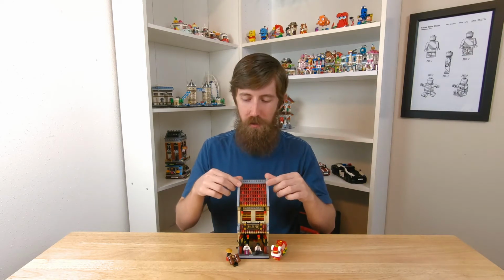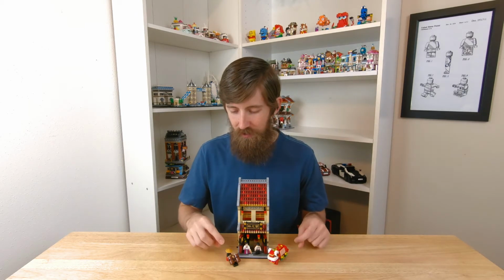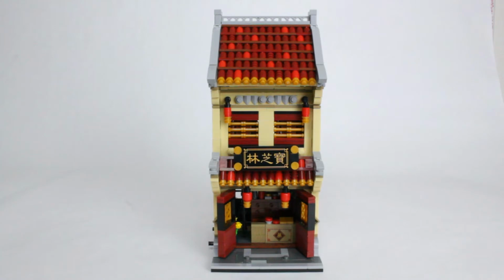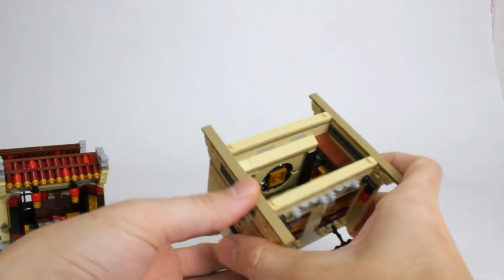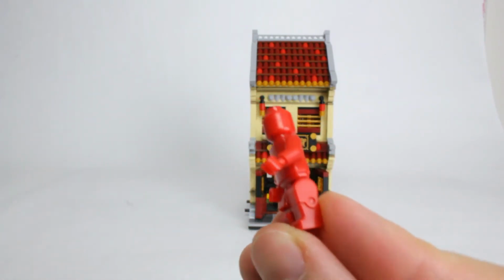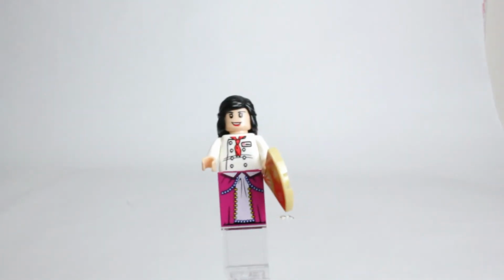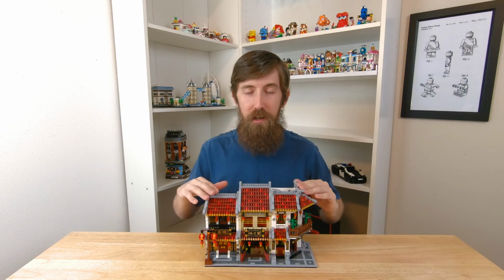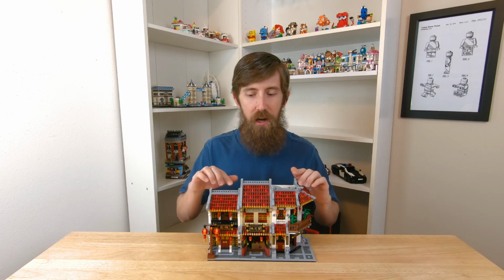Chinese Medicine Pharmacy Modular Building | Speed Build & Review | Loz mini 1024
Here's a speed build timelapse and review of the Chinese Pharmacy modular building set from Loz Blocks.  It's set number 1024 and has 1,745 pieces.  This modular building is similar to the Lego modulars and connects to the other two Loz buildings that came in this wave: the Tea House (1023) and the Hotel (1025).  Check out those videos too!

Loz 俐智积木

This is my preferred Aliexpress store: